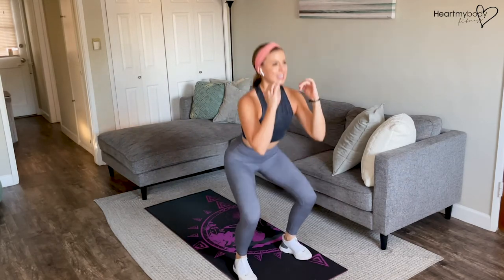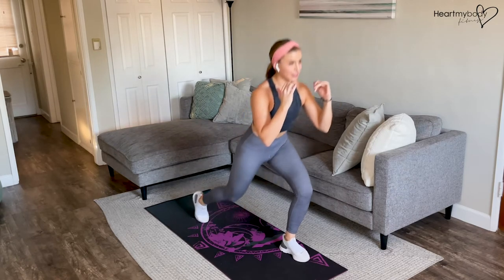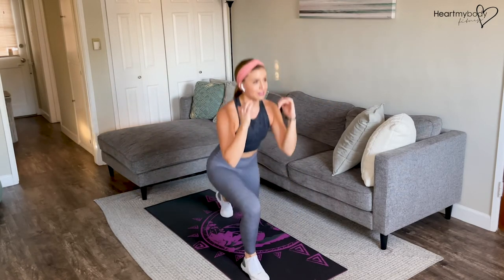How to do a Bodyweight Squat to Reverse Lunge